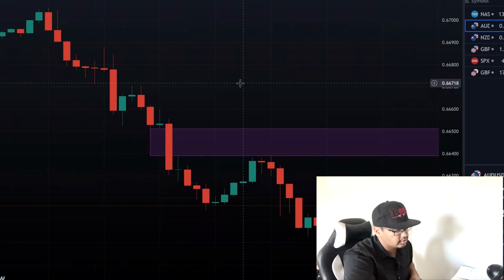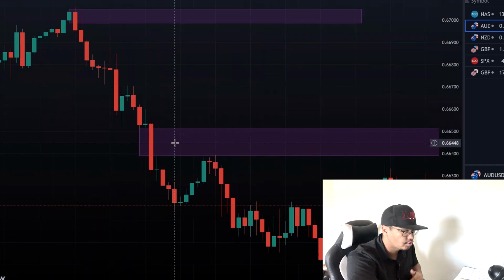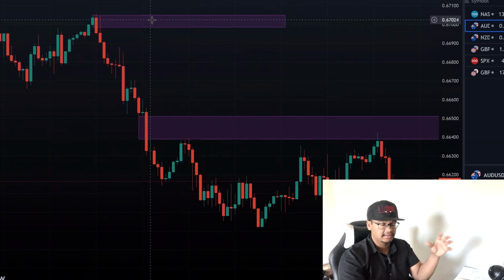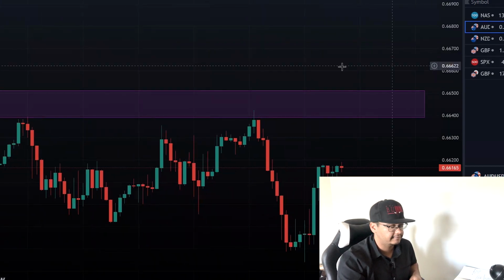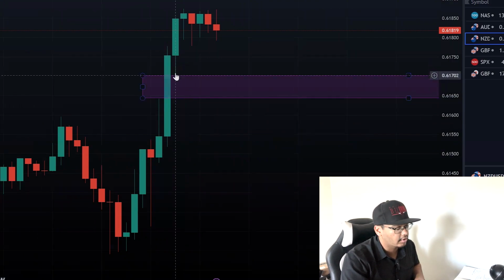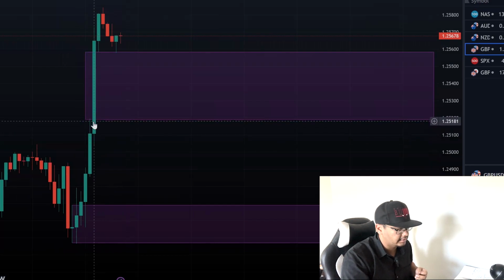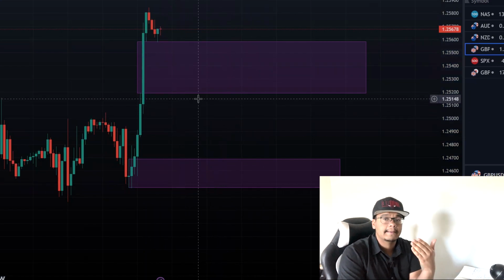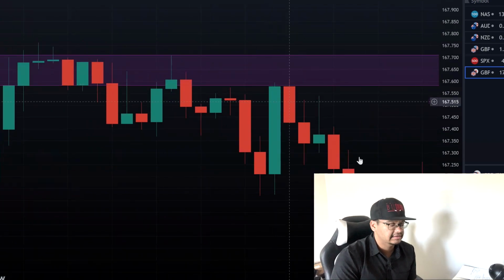Simplest Trading Strategy To Profit | NEVER Miss An Entry EVER Again...